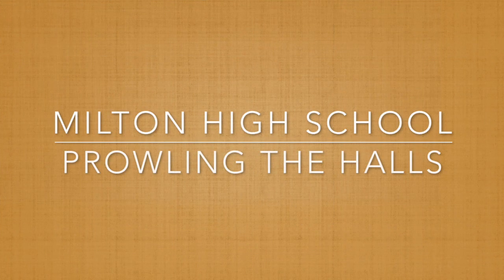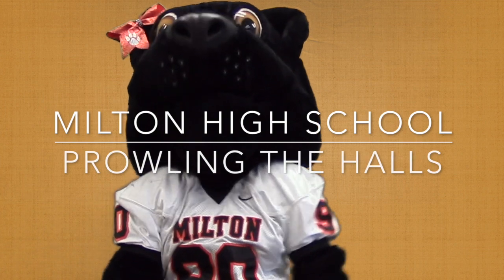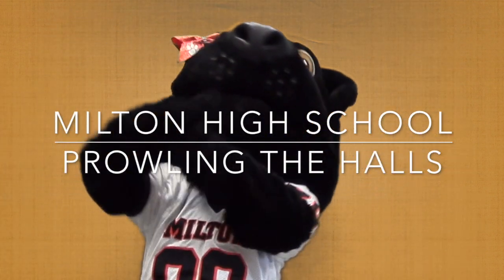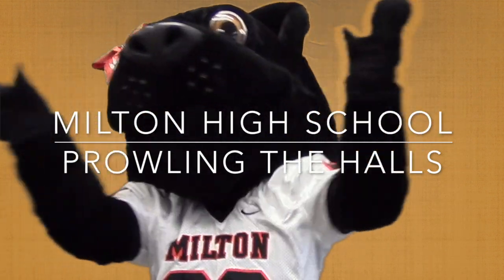MHS Prowling the Halls Sept. 18-22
This video is about Prowling the halls of Milton High School Sept. 18-22